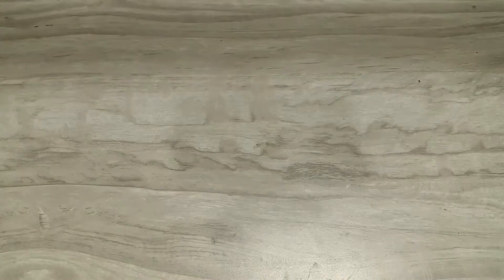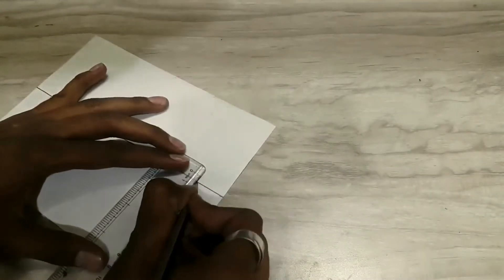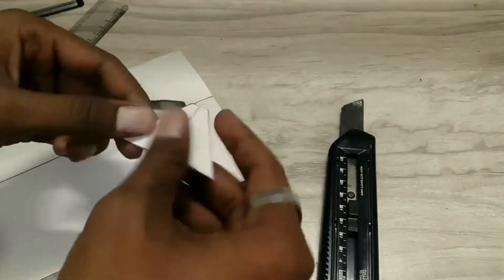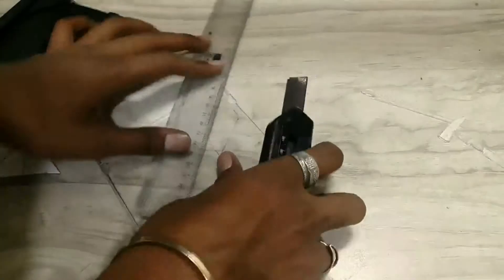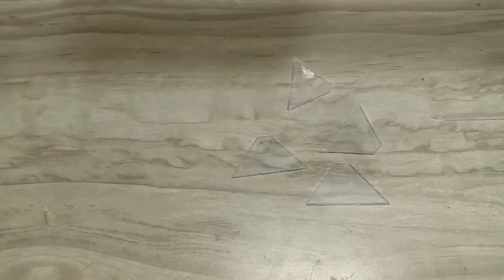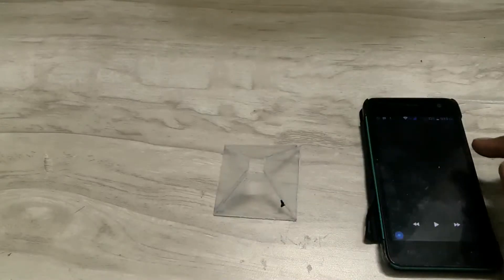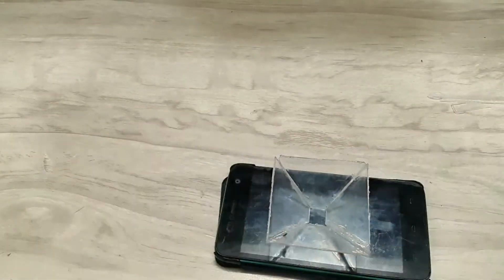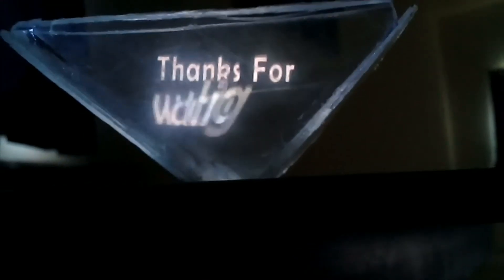DIY 3D Hologram Projector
Hologram Technology always attracts people. We have seen this technology in many Hollywood movies. Now you can bring that technology in your home. Make the most simplest and most attractive project with just a C.D case.